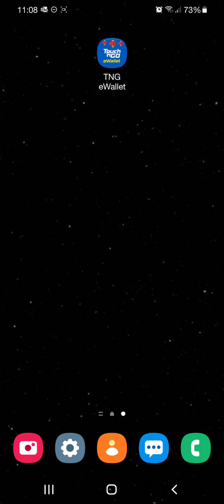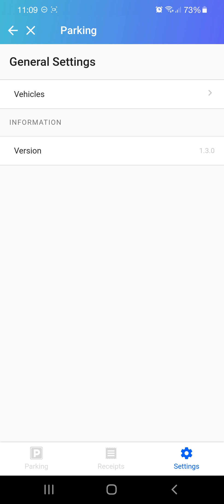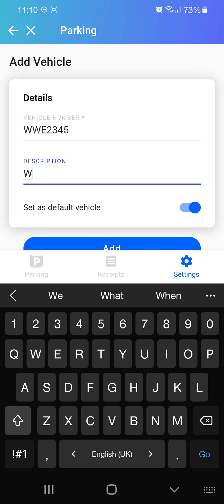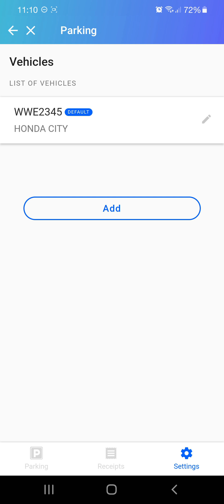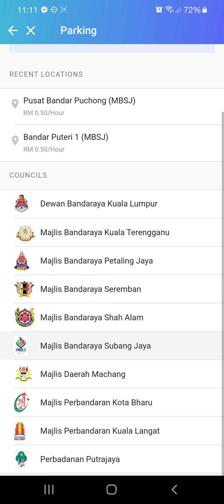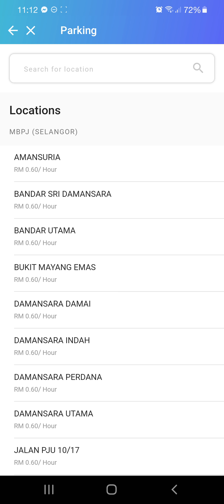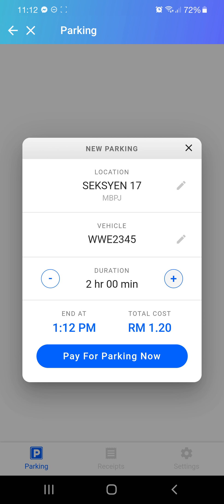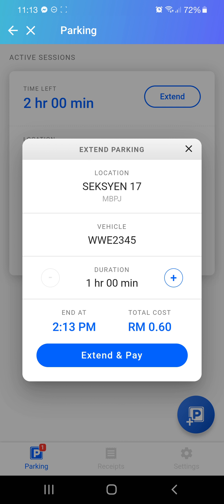Touch n Go | TNG eWallet | How to register car and pay for parking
This video shows you how to use Touch n Go eWallet to register your car number plate and pay for your parking.